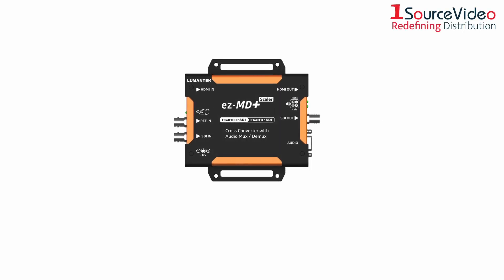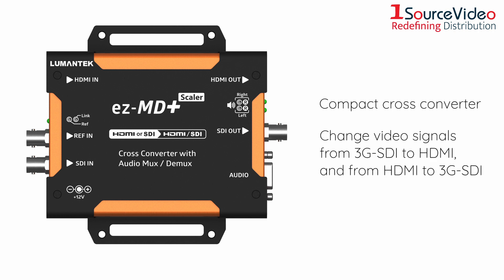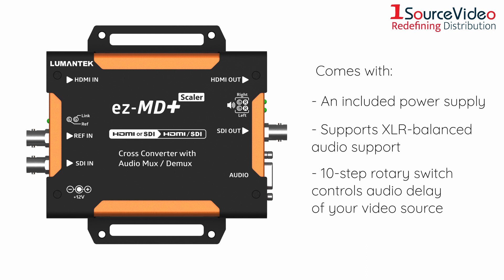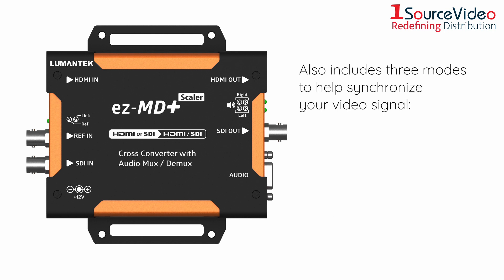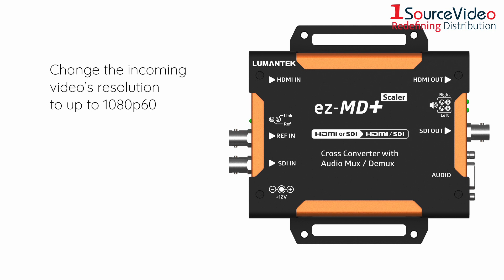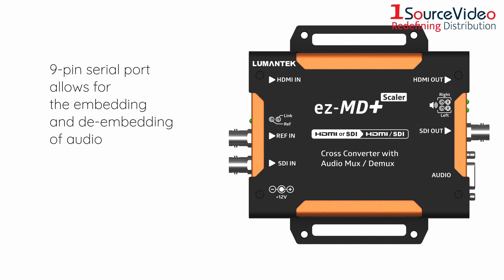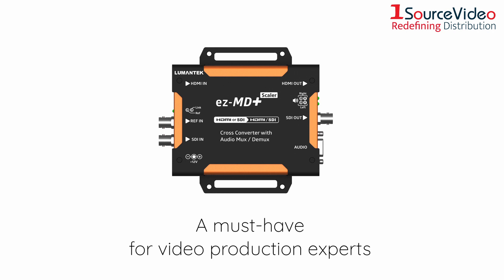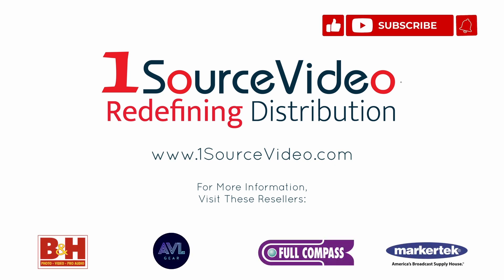Lumantek | HDMI/SDI Cross Converter with Audio Mux/Demux and Scaler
Convert your HDMI Signal into an SDI or Vice Versa with Lumantek's HDMI/SDI Cross Converter! A MUST for your Production Needs!